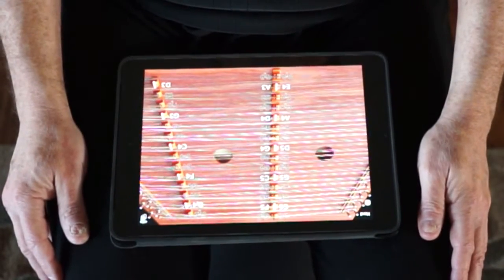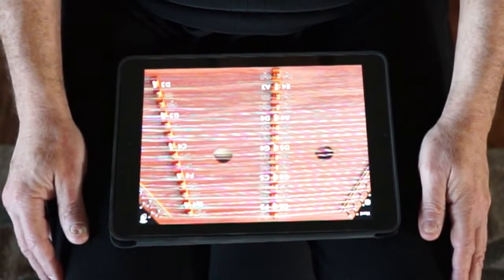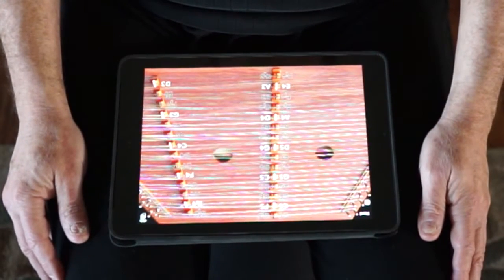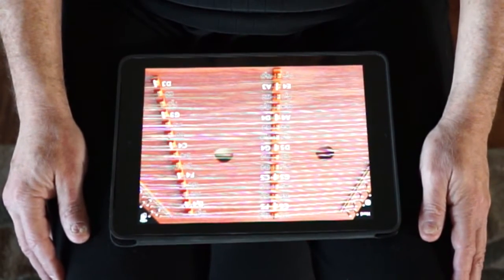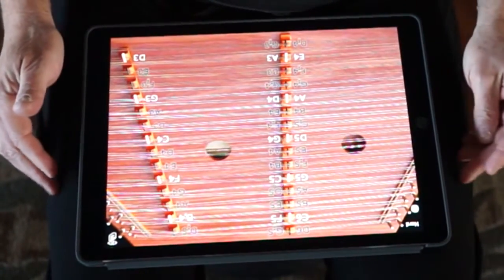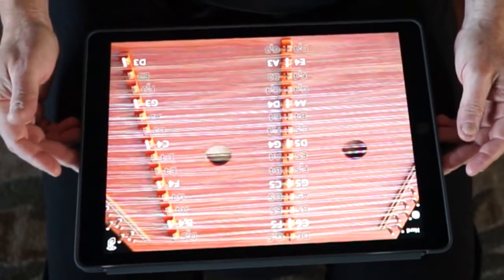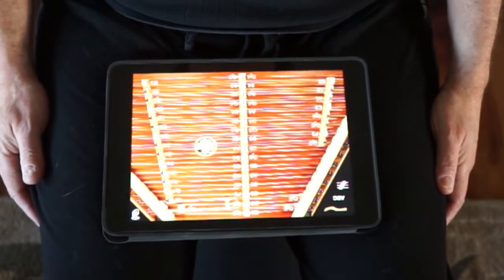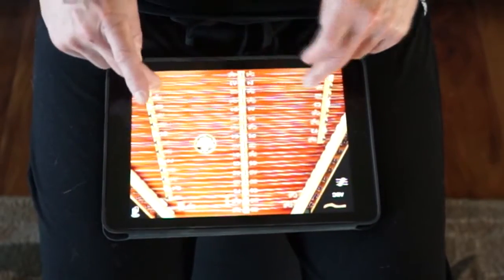iPad Air and iPad Pro Live Demo of "Trapezoid" and "D550 Hammered Dulcimer"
My previous "Trapezoid" and "D550 Hammered Dulcimer" iPad app demo videos have had the sound recorded directly from the headphone jack on the iPad. Here's how both apps sound live from the speakers on an iPad Air and an iPad Pro.